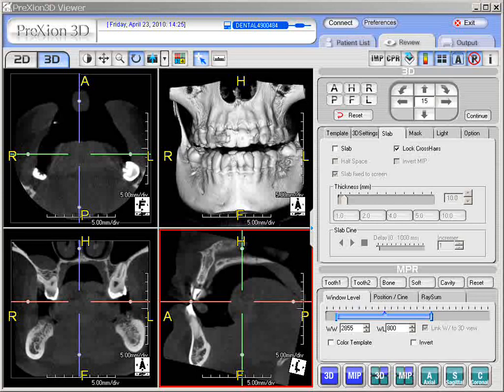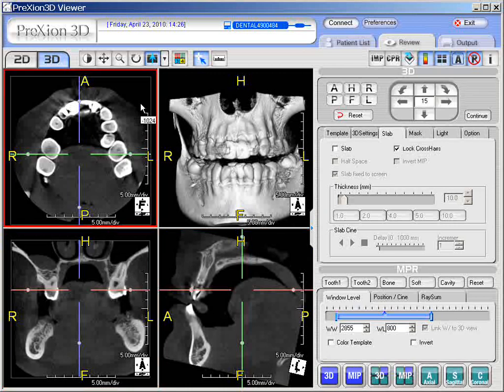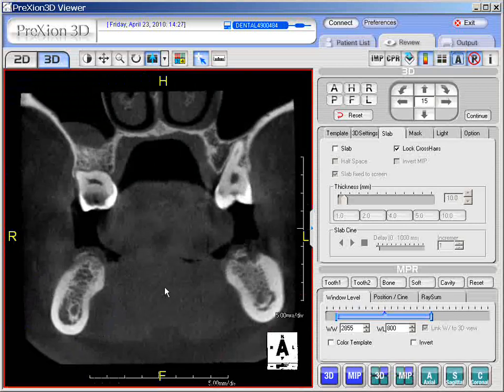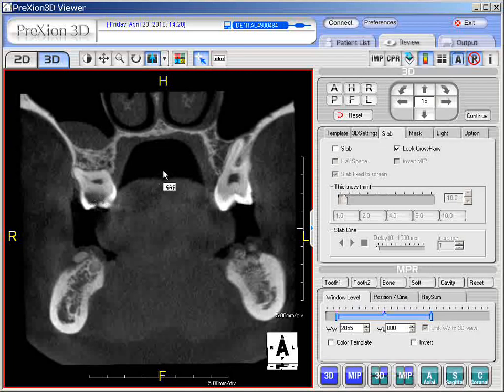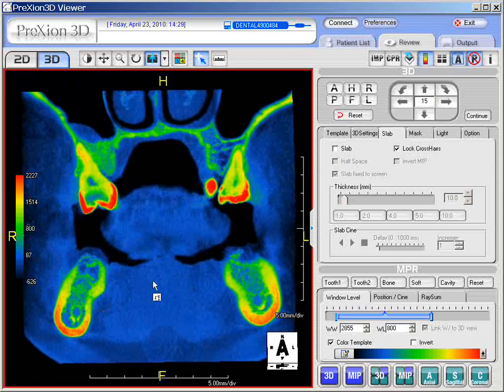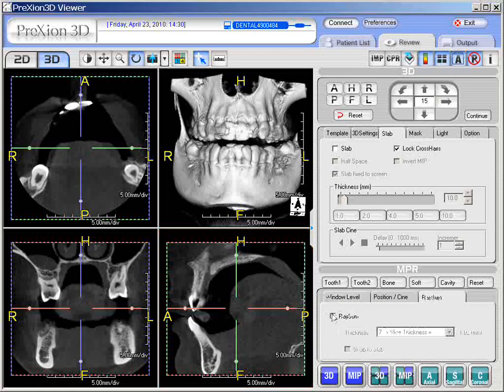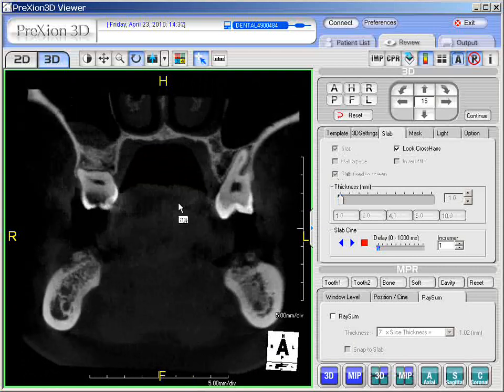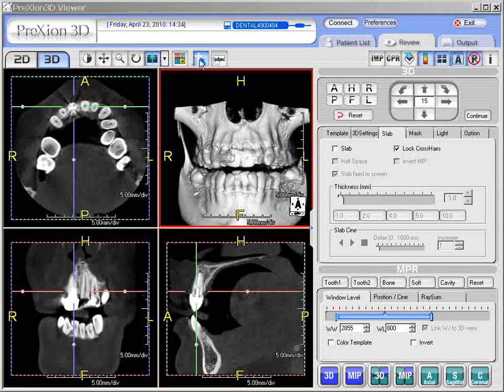Pixel Density Tool Color Template